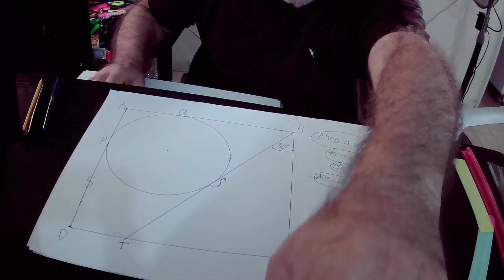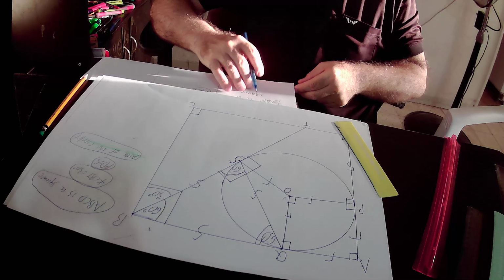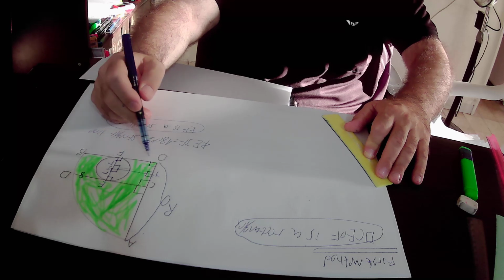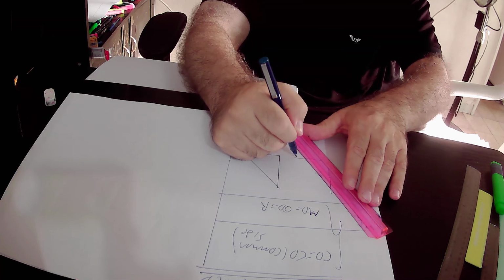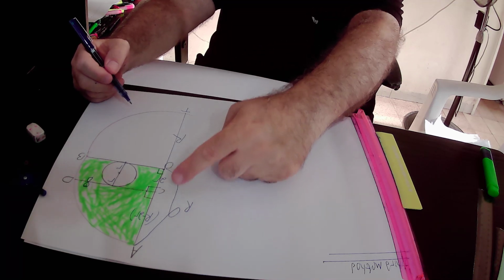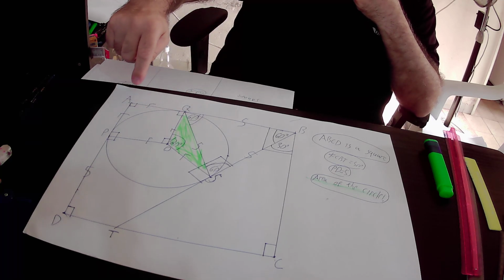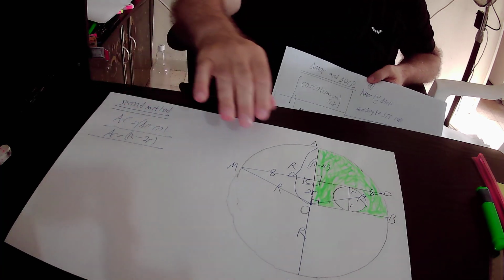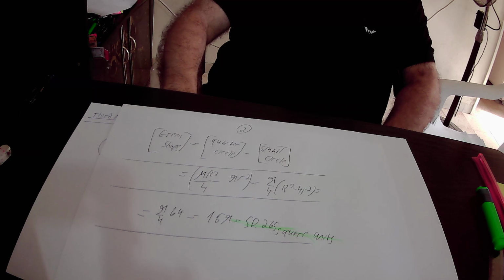Math Olympiad | A Very Nice Geometry Problems